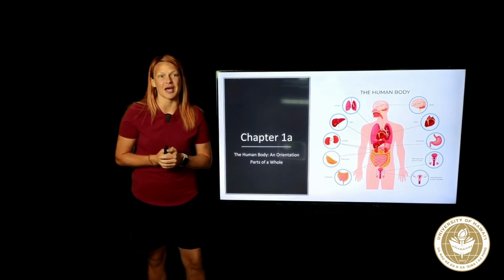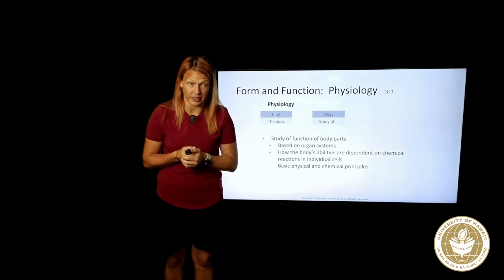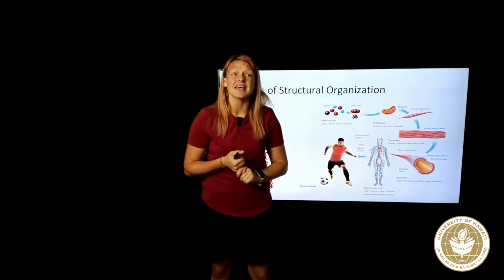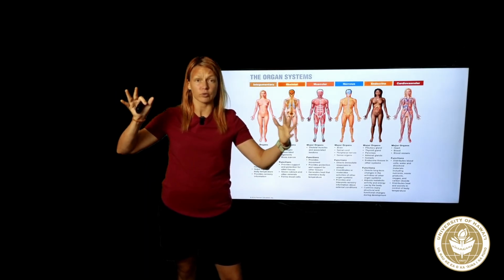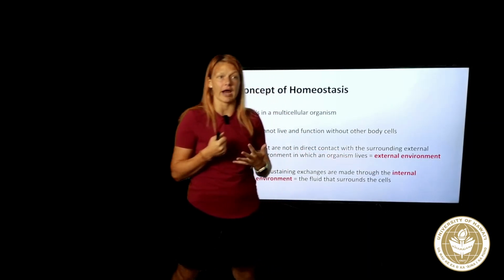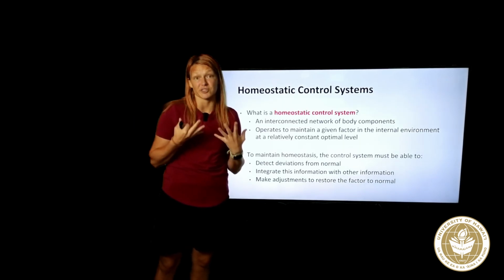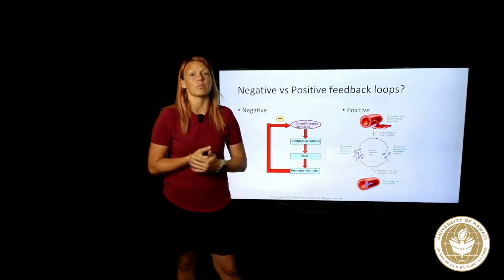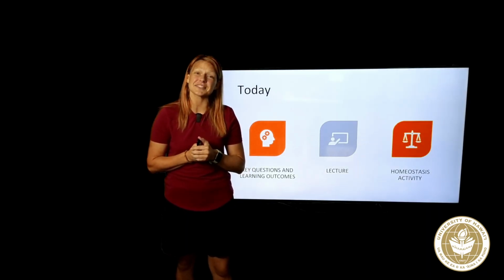Phyl 141 1a